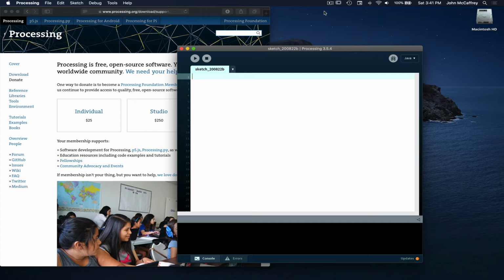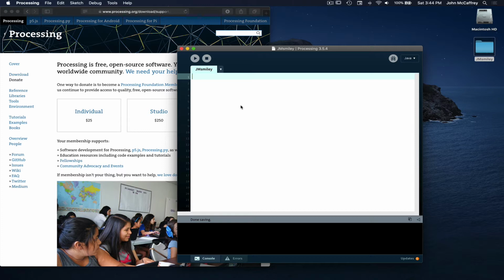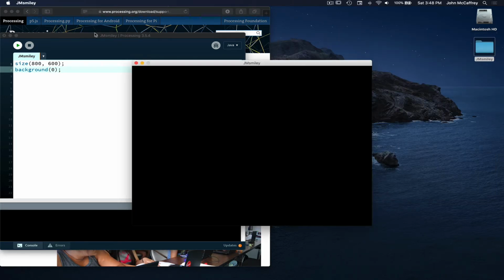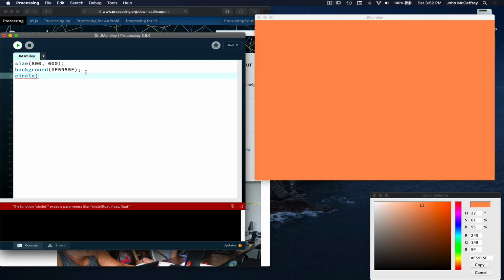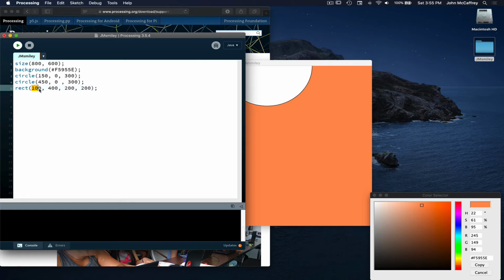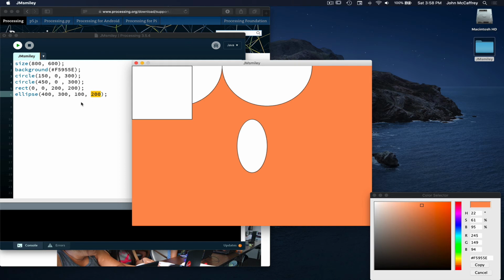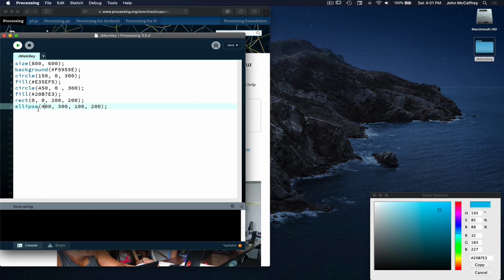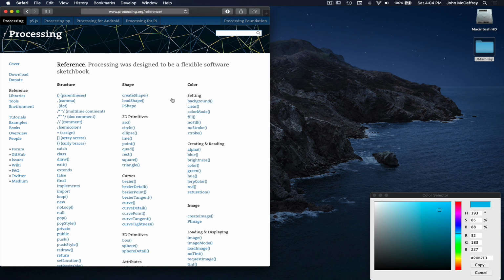Module 1 Getting Started Programming in Processing Part 1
Getting started with programing using Processing.